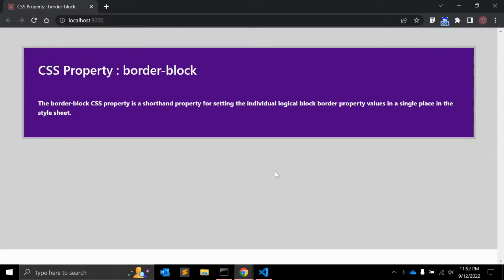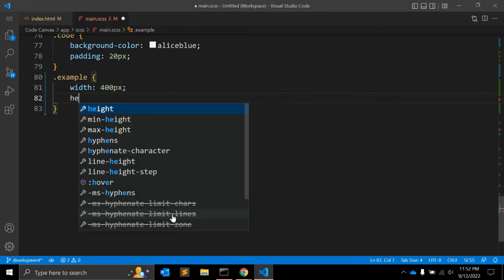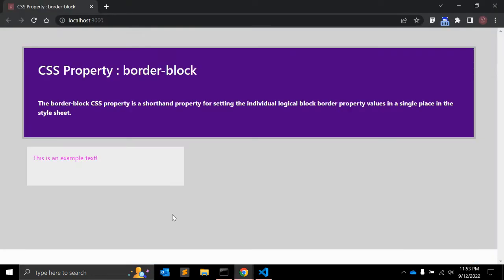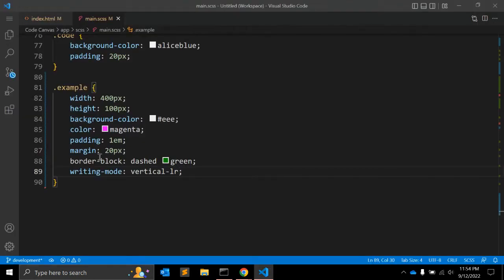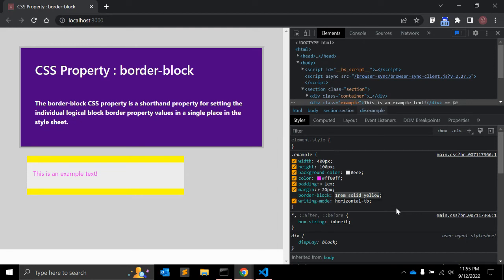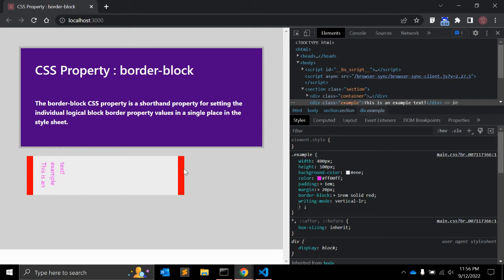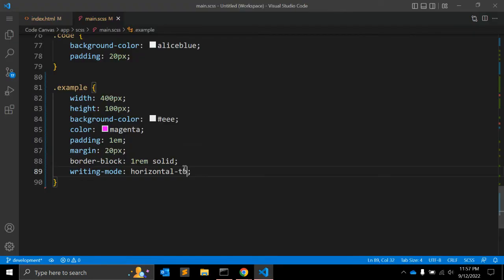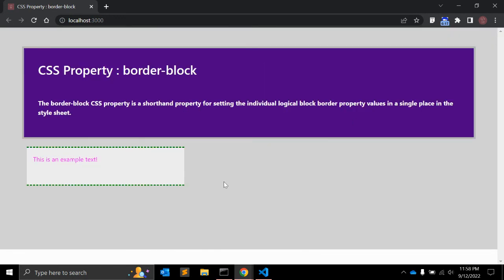CSS Property : border-block explained !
The border-block CSS property is a shorthand property for setting the individual logical block border property values in a single place in the CSS.